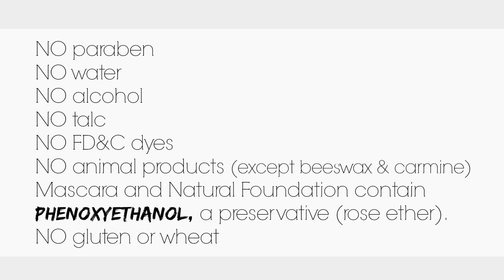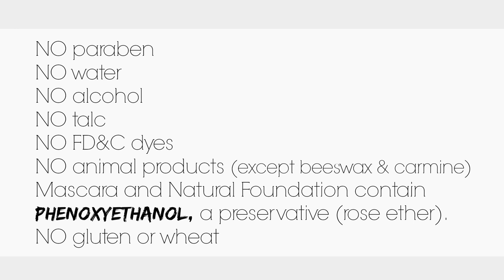MINIMALIST MAKEUP | Natural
In this video, I want to share my minimalist makeup collection. There are 11 products and 3 brushes which are great for a handful of good looks you can wear for day or night.

Makeup // Brushes // Compacts:

No-Sebum Mineral Powder
Cover Up
Eye shadow
Eye shimmer
Eyeliner Powder
Retractable Kabuki brush
Eyeshadow Brush set
Duo Paperback Compact

I live abroad and purchase many natural products off iherb.com because it has free or low-cost shipping internationally.

MY FAVORITES:

BOOKS:
Lessons from Madame Chic by Jennifer L. Scott
Spark Joy by Marie Kondo
Life-Changing Magic of Tidying Up by Marie Kondo

Memory Card

// All products shown are purchased with my own money.